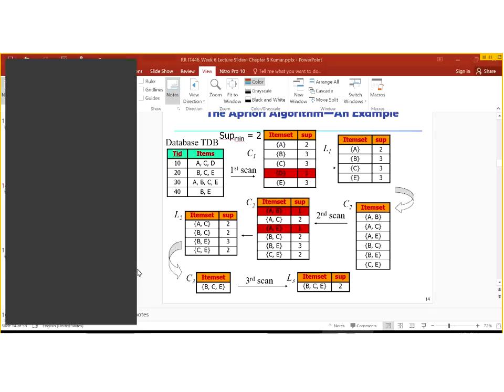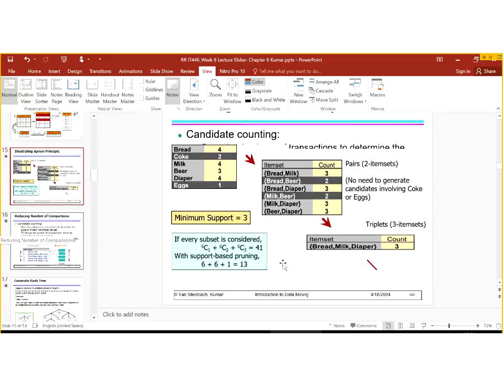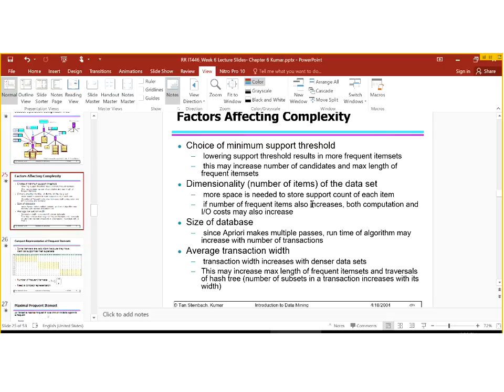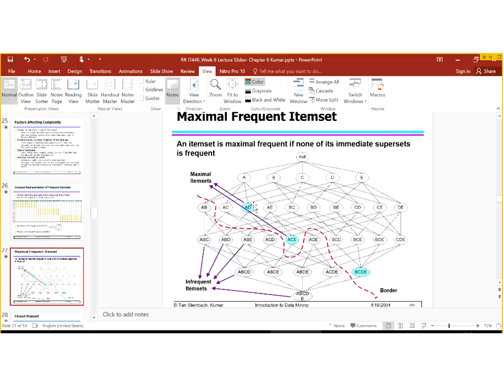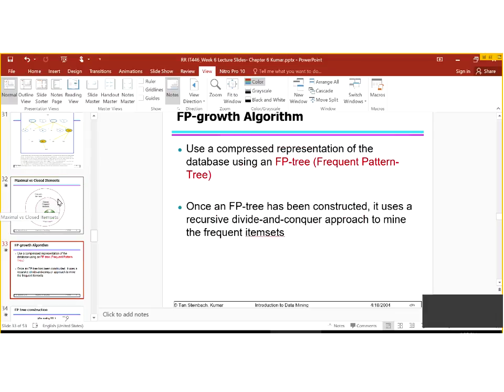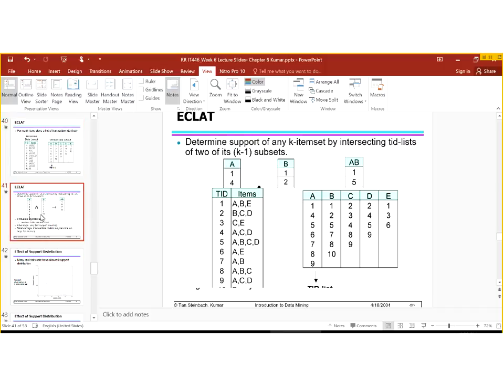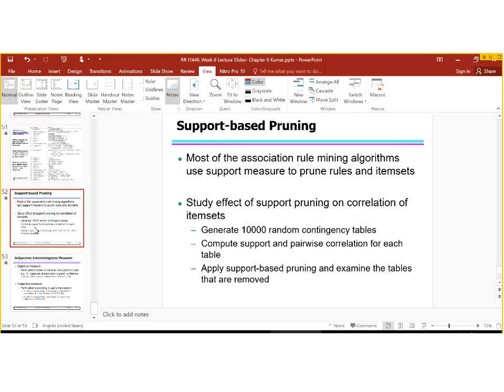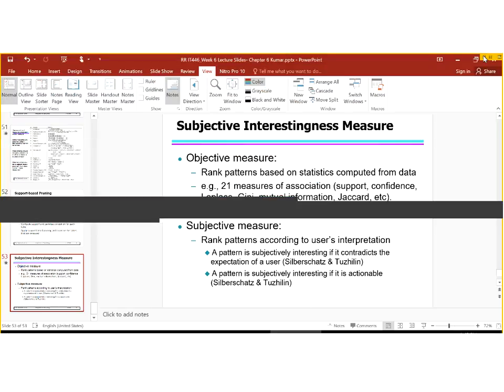IT446 week 6 CH 6